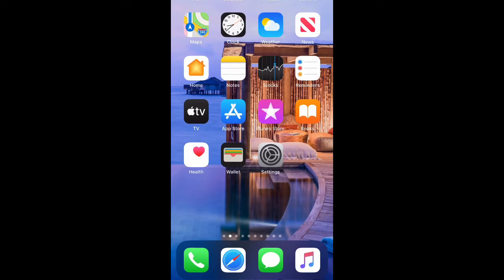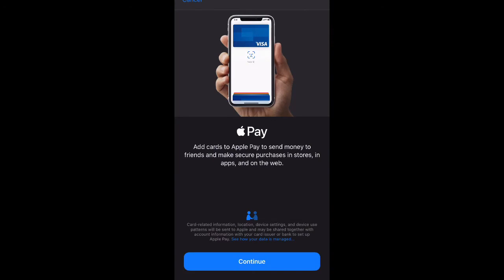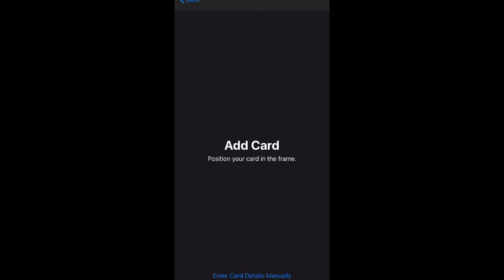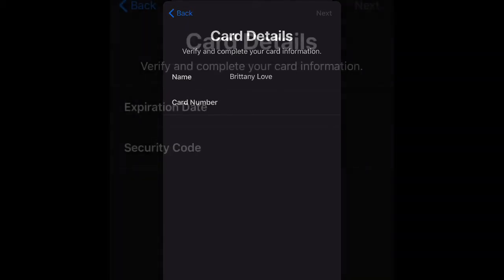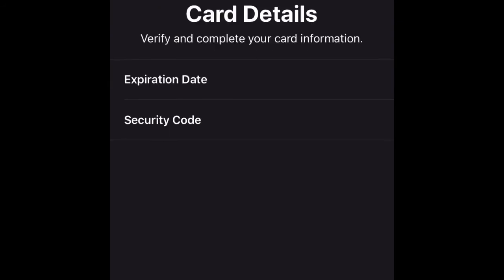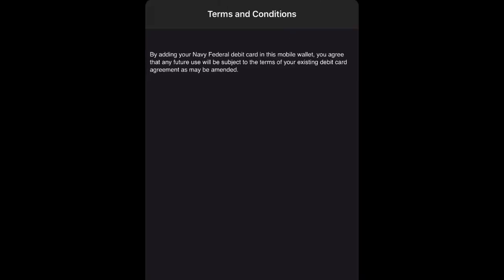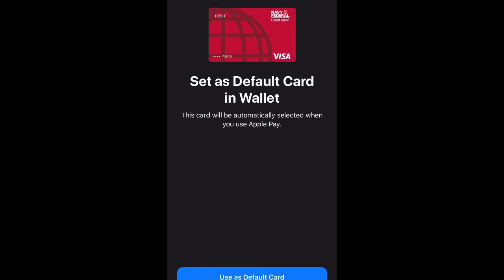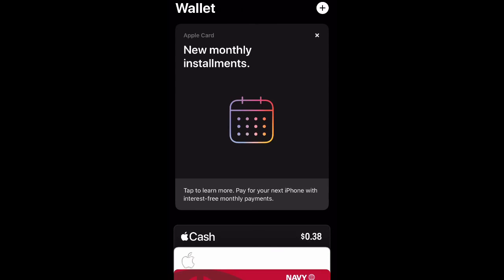How To Add A Card To Apple Wallet iPhone 11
In this video I show you how to add a debit or credit card to your Apple wallet on iPhone 11 or any phone using iOS 13.